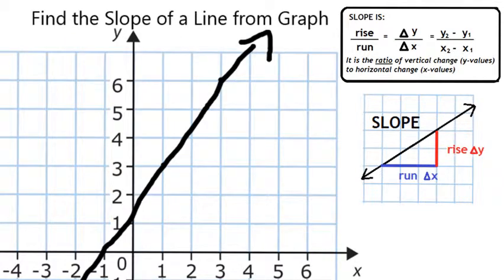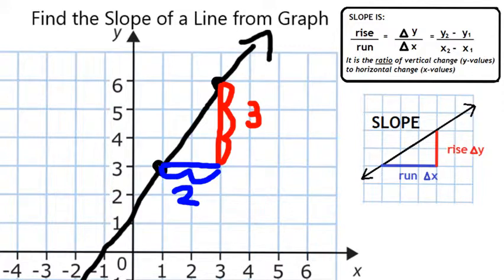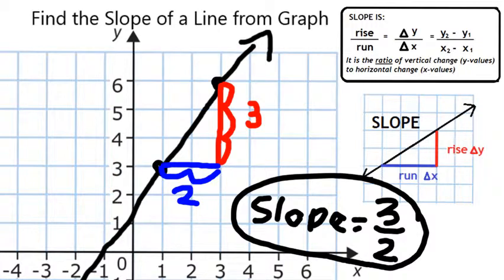Find the Slope of a Line from a Graph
An example of how to find the slope of the line by counting the rise over the run on the coordinate plane.

Slope is defined as "rise/run" or "change in y/change in x"